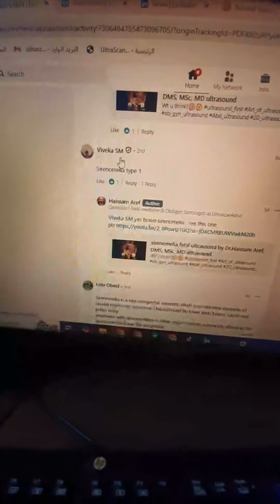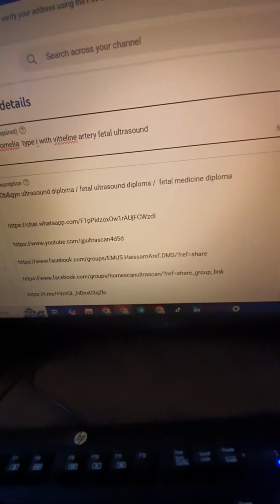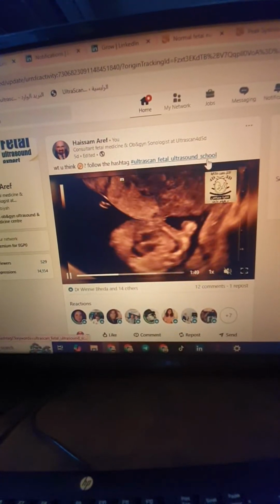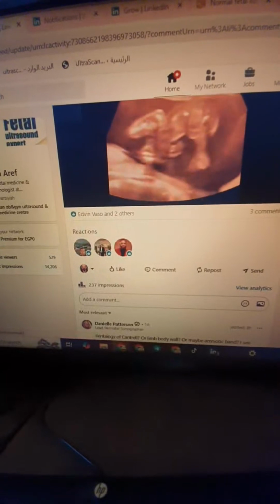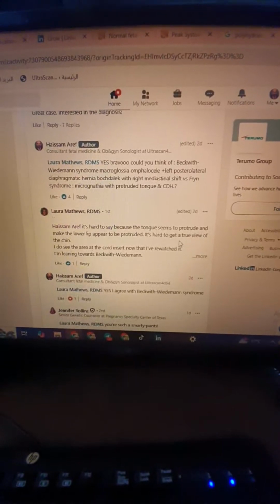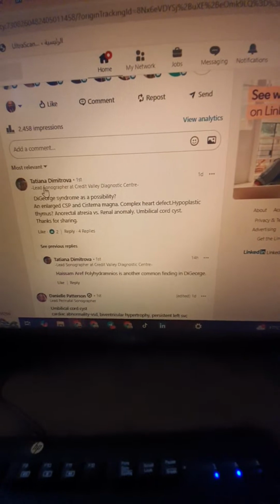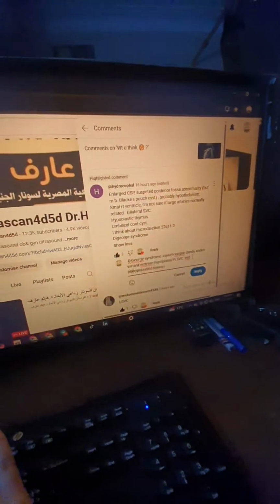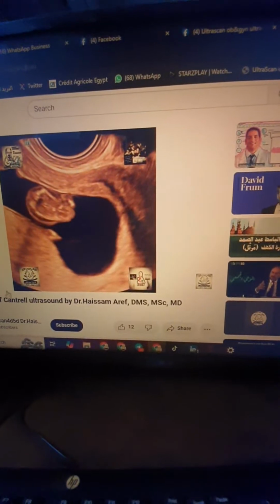friday live transmission 21 mars for ob& gyn doctors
Ob&gyn ultrasound diploma / fetal ultrasound diploma /  fetal medicine diploma

These are free links to follow Dr.Haissam Aref

To obtain the course &

 Ob&gyn ultrasound  &fetal ultrasound diploma

& Dr Haissam Aref books

Plz contact Mr Ahmed